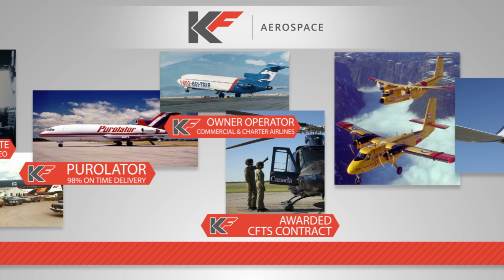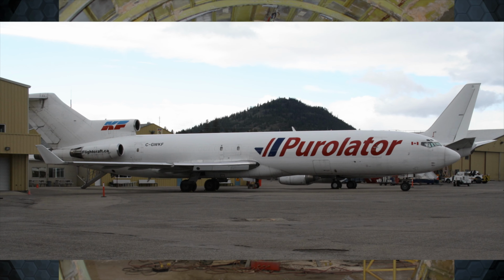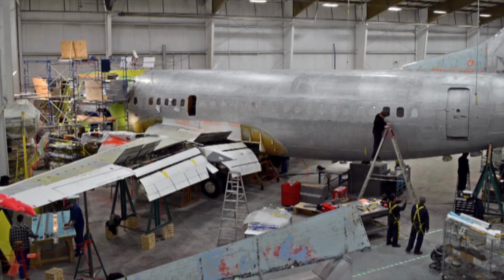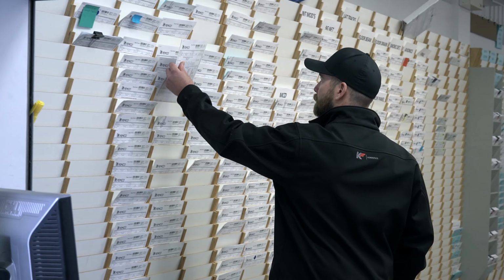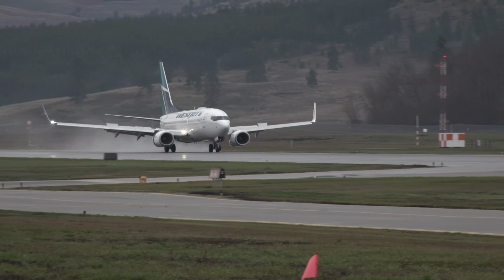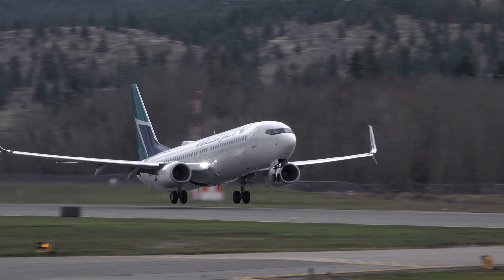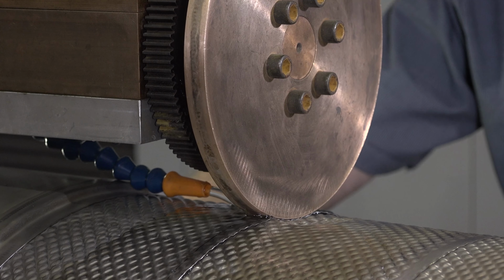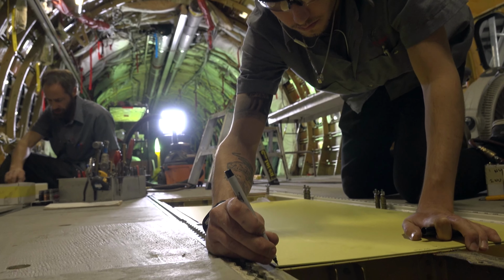KF Aerospace - Company Overview